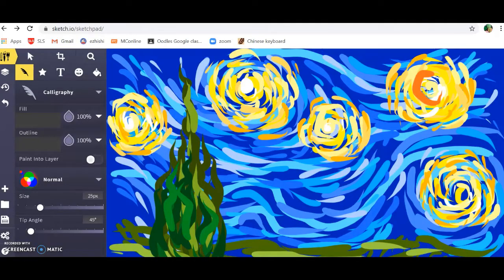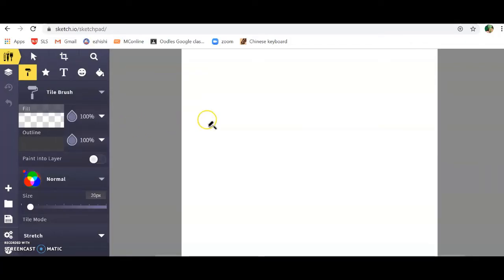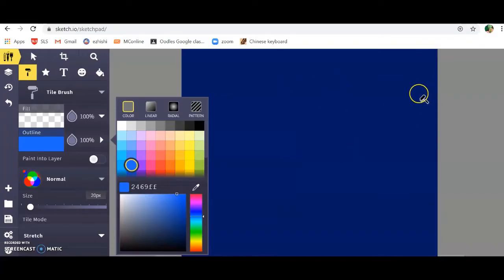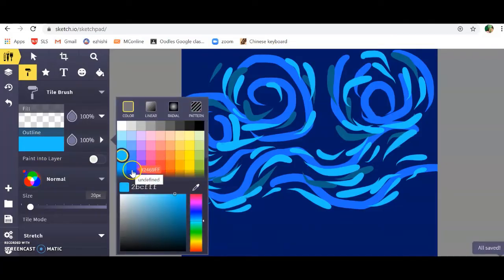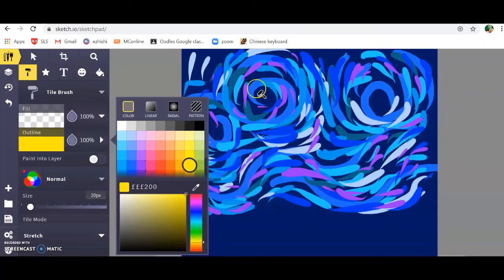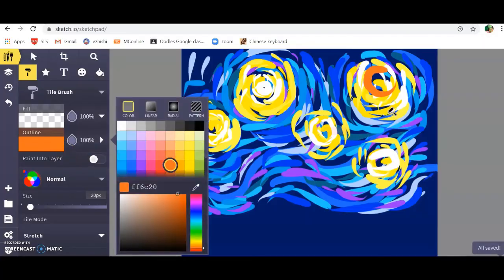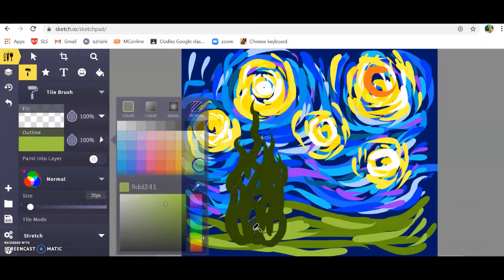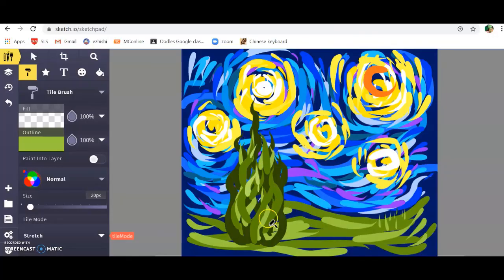Starry Night with Sketchpad 5.1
A easy to follow guide for students to use Sketchpad 5.1
How to open a new document, change the document size, fill background, select a brush. How to hold and drag to create wavy strokes.